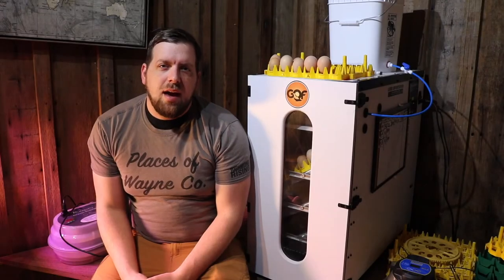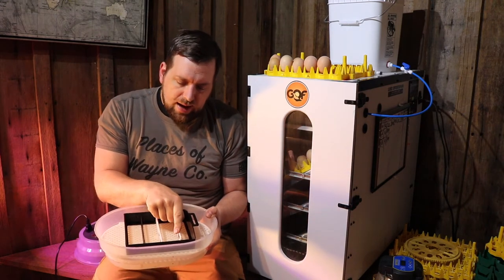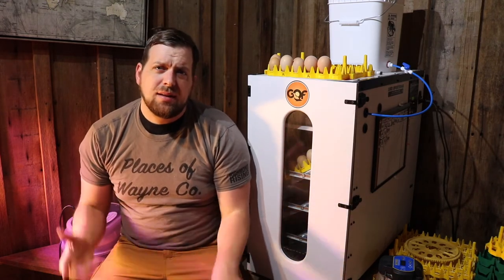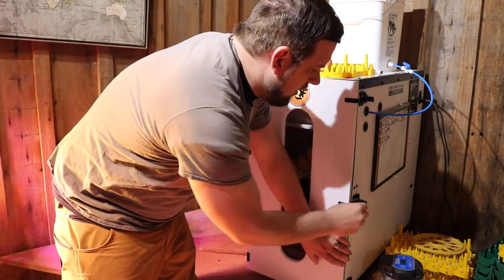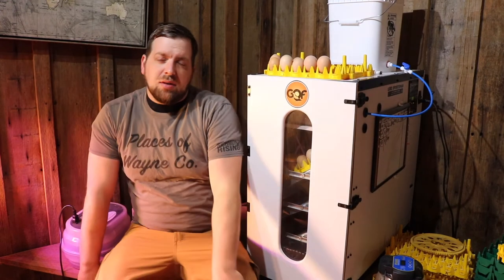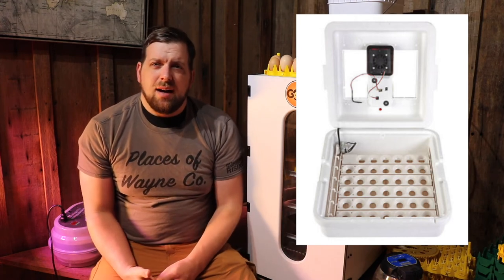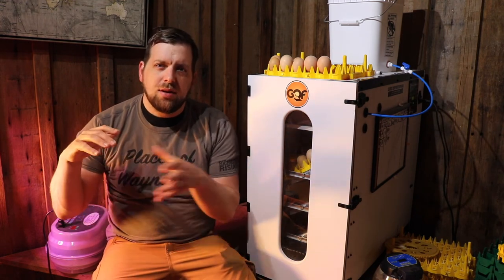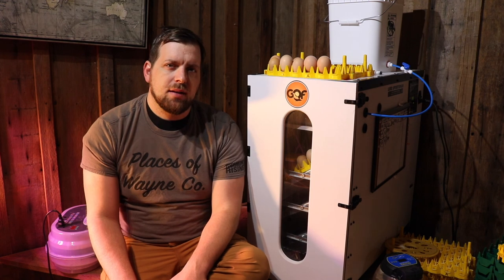Getting Started with Incubators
$69 - Foam without Egg Turner (50 eggs)
$79 - iTavah Egg Incubator (Egg Turner) (9-12 eggs)
$147 - Foam with Egg Turner (41 eggs)
$192 - Brinsea Mini II Advance (7 eggs)
$800 - GQF Sportsman 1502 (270 eggs)